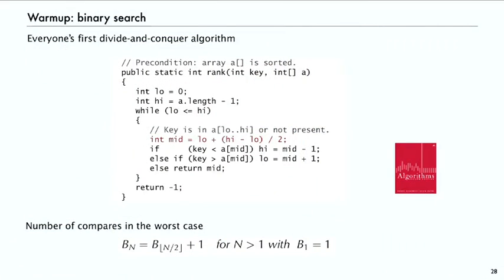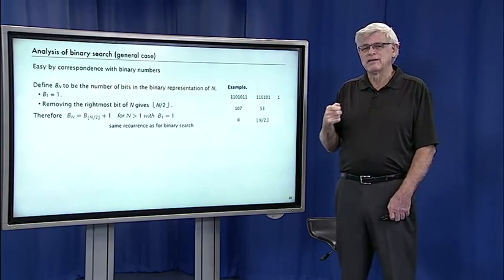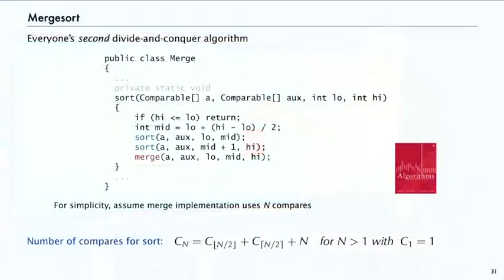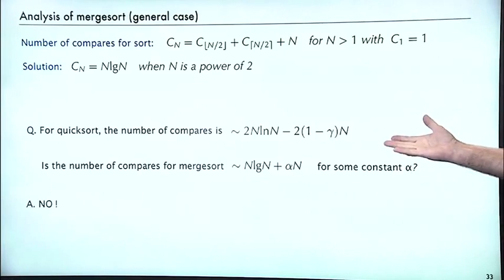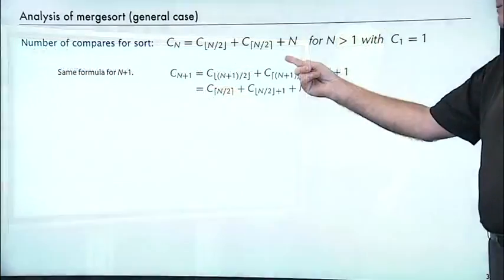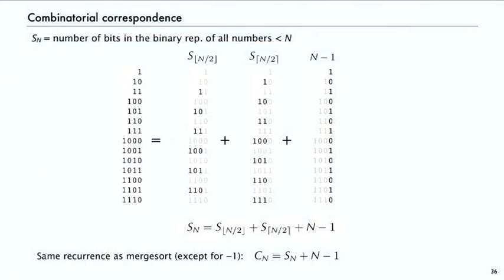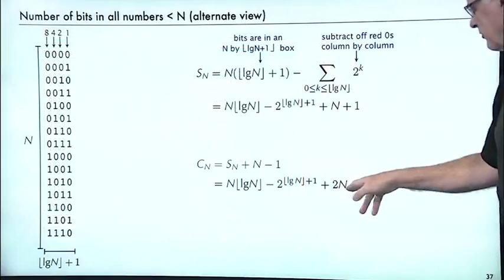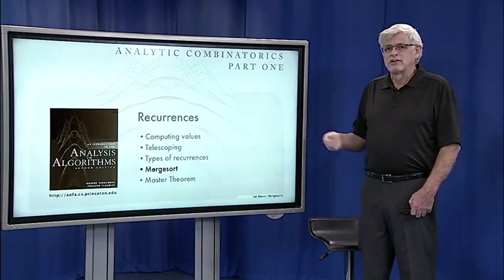3 4 Mergesort 18 03